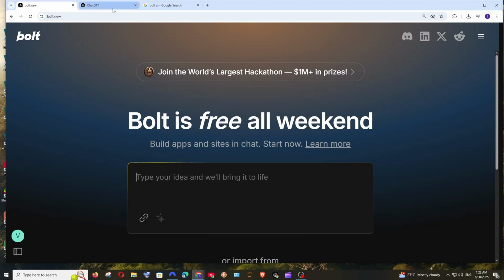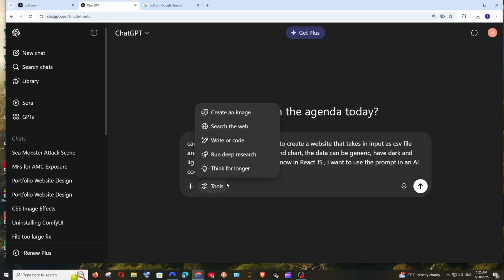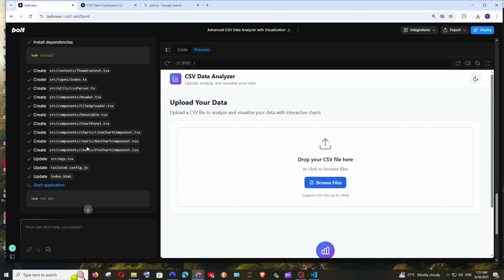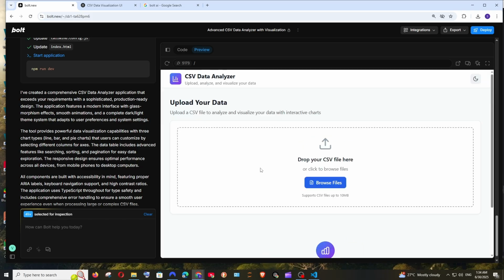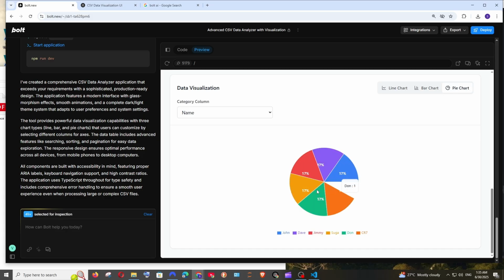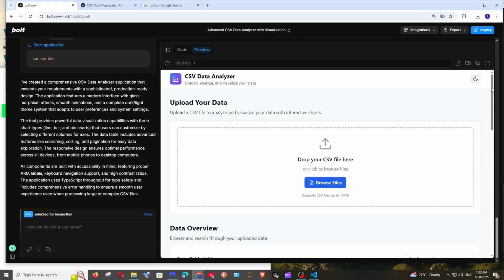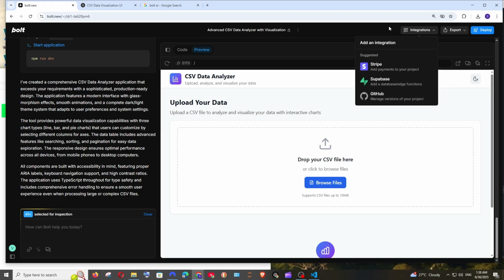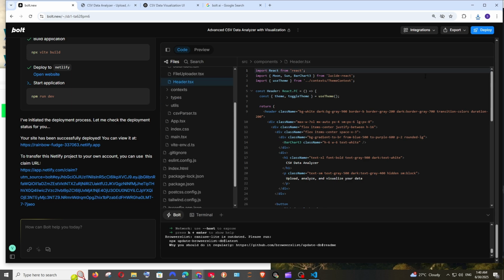Bolt AI Tutorial - Build Website and Deploy in Seconds with Text Prompts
In this tutorial we will see how to create web apps in seconds by using bolt new ai tool